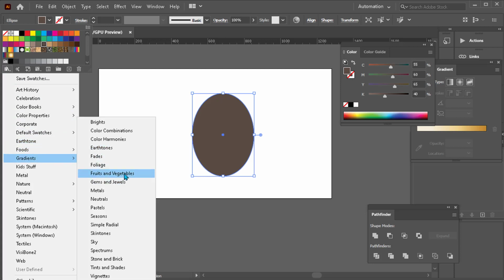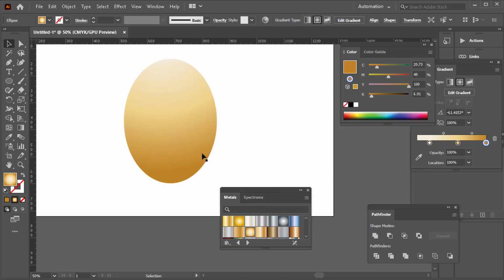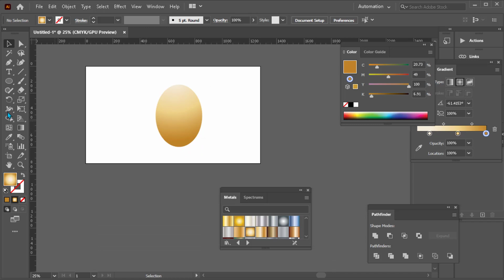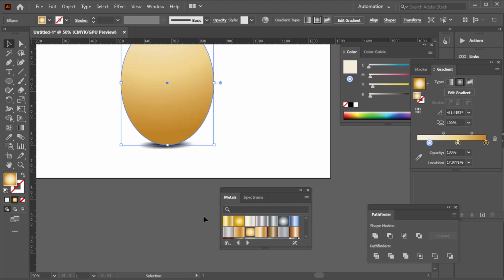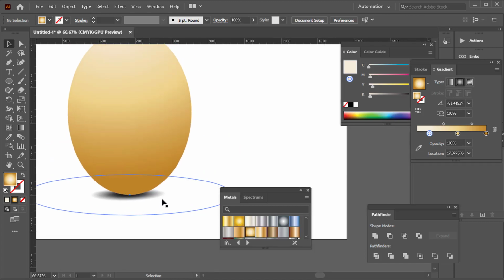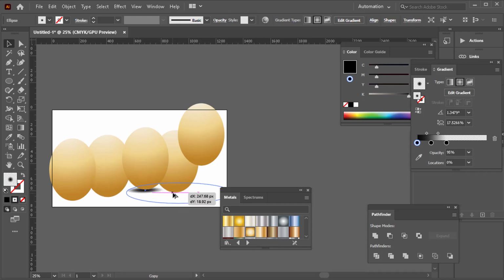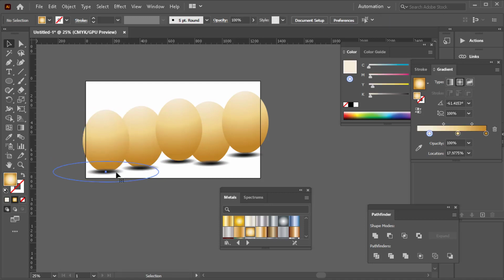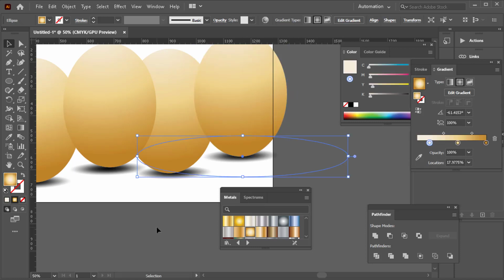How to draw a simple Easter egg in Adobe Illustrator